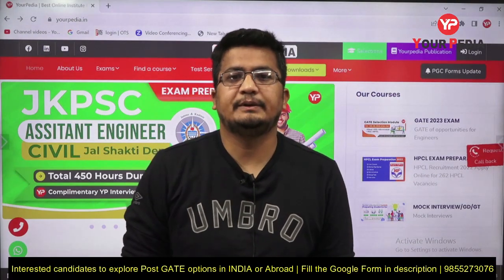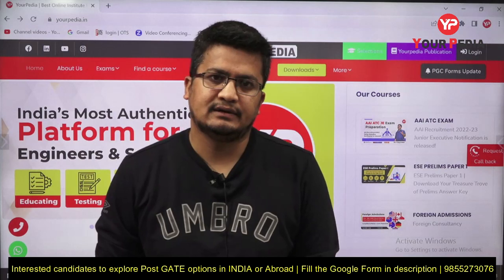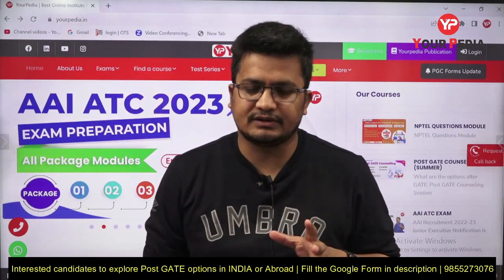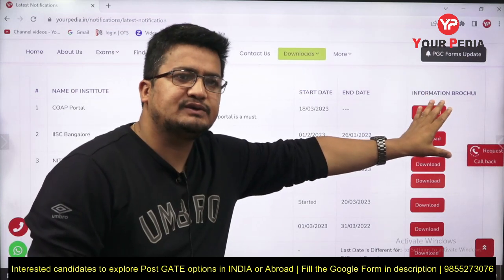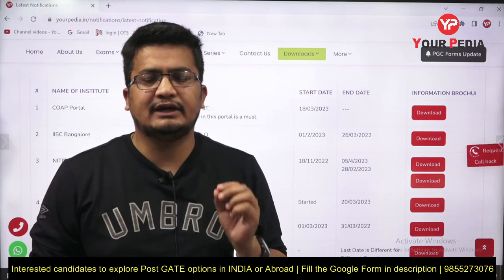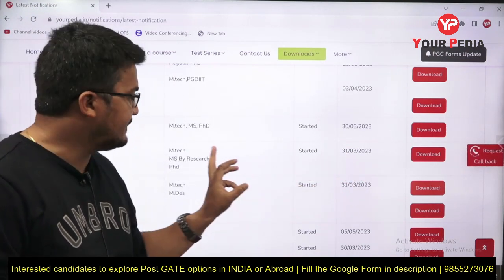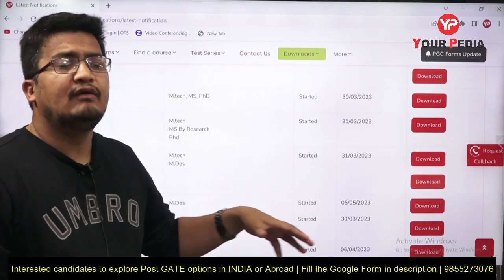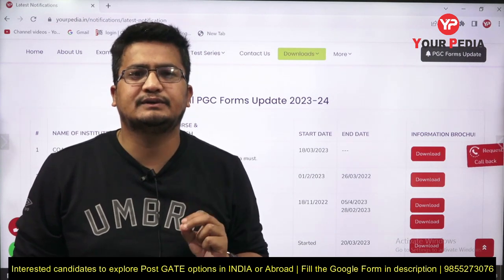24th March, All updates about PGC 2023 related forms & links on YourPedia website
24th March, All updates about PGC 2023 related forms & links on YourPedia website